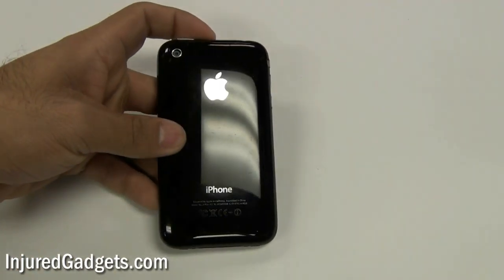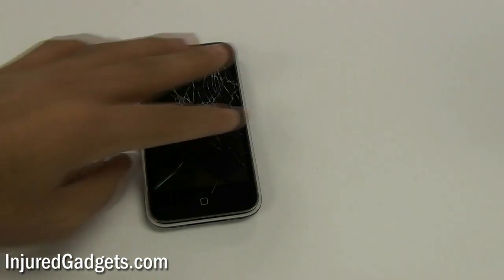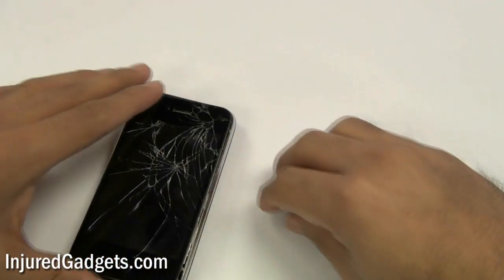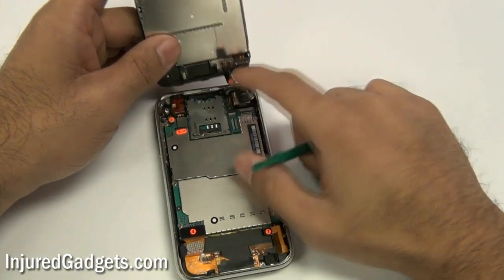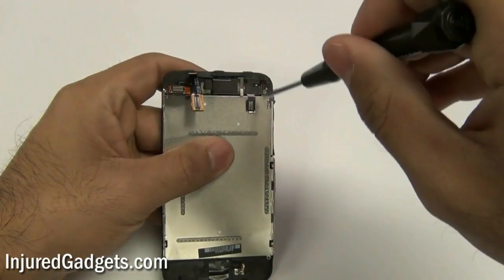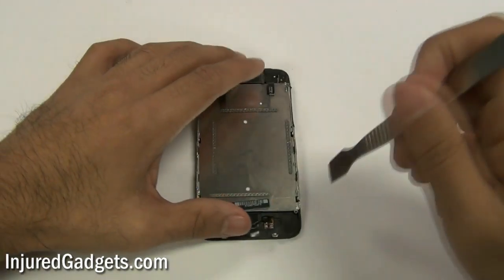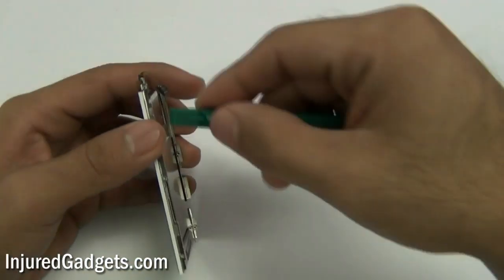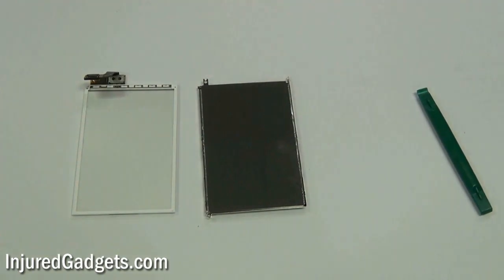iPhone 3Gs LCD Display Repair Replacement Guide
Presents in stunning 720p High Definition the iPhone 3Gs Complete tear down guide and how to video. We showcase the removal of the LCD Display for the iPhone 3Gs.